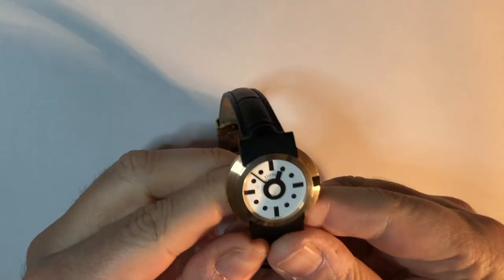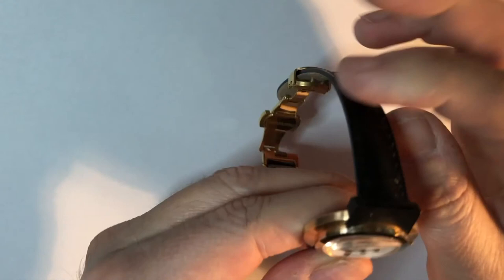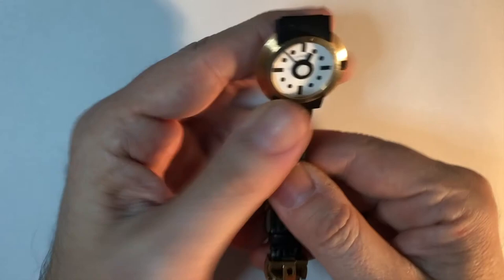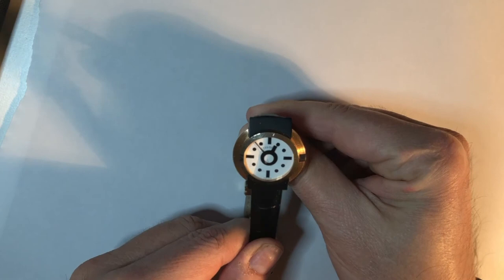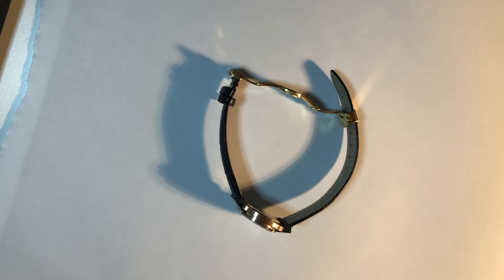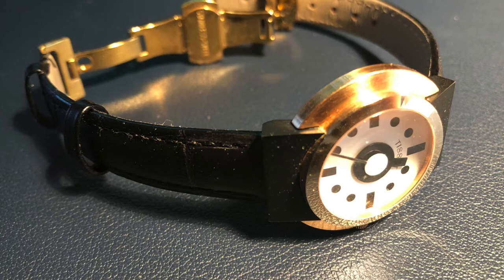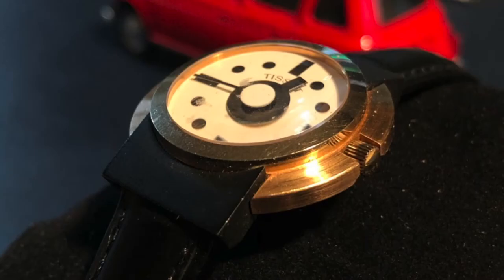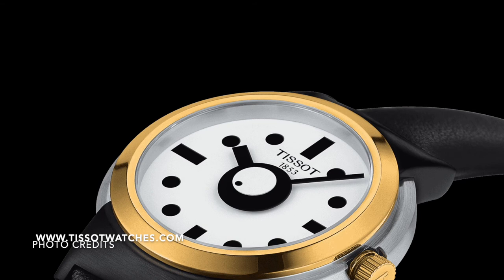Tissot MEMPHIS review designed by Ettore Sotsass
Tissot Memphis is a beautiful timepiece designed by designer Ettore Sotsass for Tissot. Strongly inspired by Sotsass' design philosophy it is a cool and beautiful watch to have, not very expensive even if it is a very quality piece. Swiss made with sapphier glass, titanium case, gold ring and red leather bracelet. Designed in 1988, this size in the video is a lady watch size.
Today Tissot makes a new line called Memphis Heritage in honor of Ettore Sotsass first collaboration proposing the same design with few changes and updates. This watch does not loose money with time, it is a valuable piece. Its Design very particular very original and cool.
Tissot heritage memphis gent ανδρικό ρολόι

Golden Gate Sotheby's International Reality.